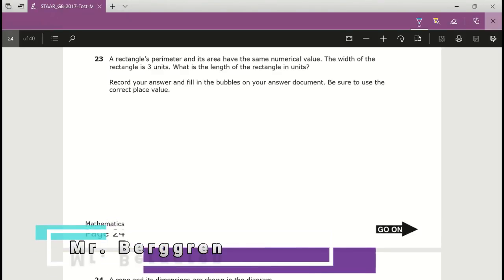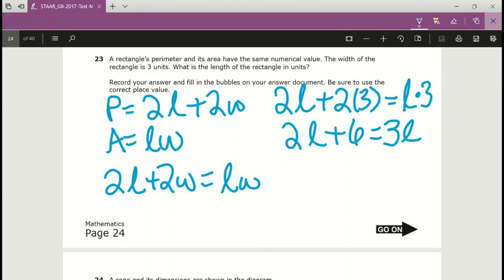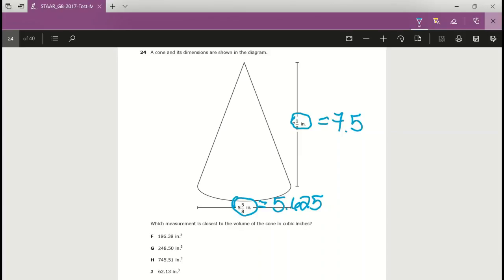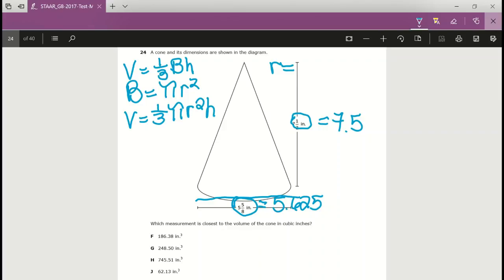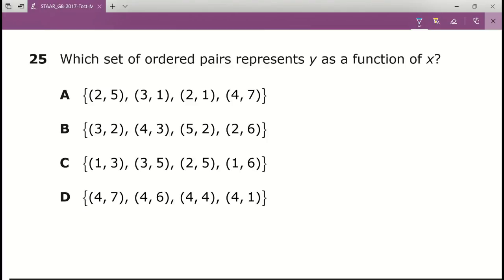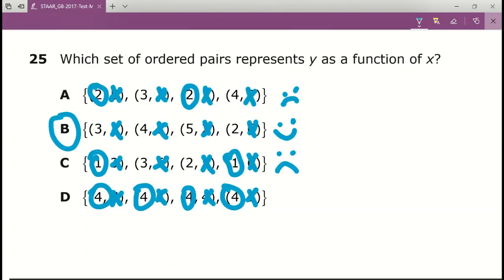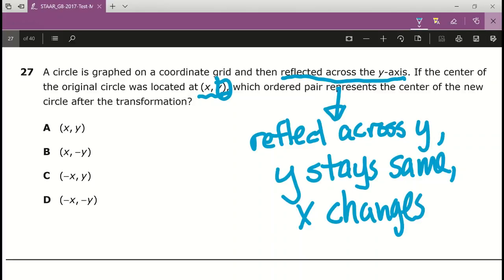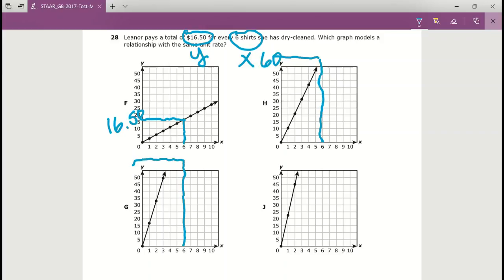Readiness Standards Part 2